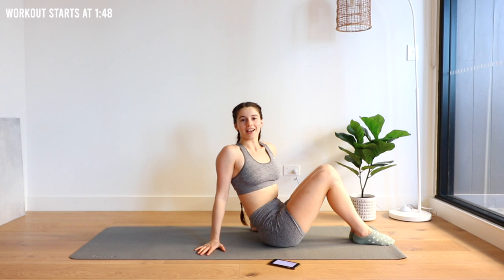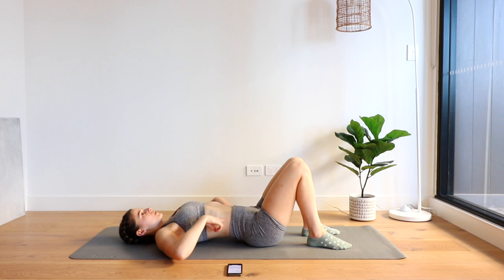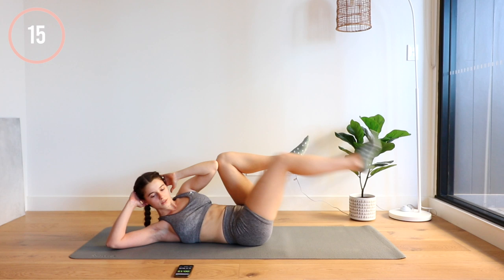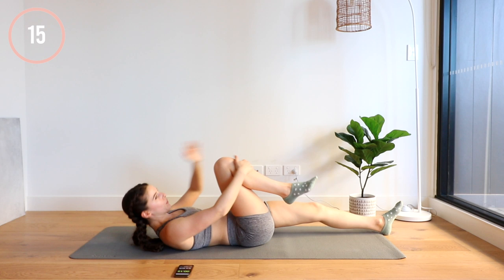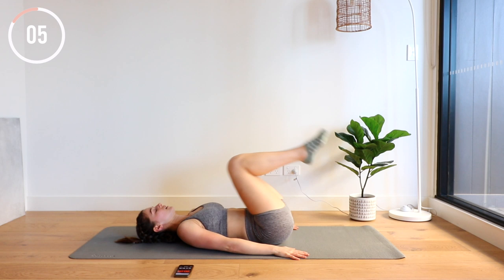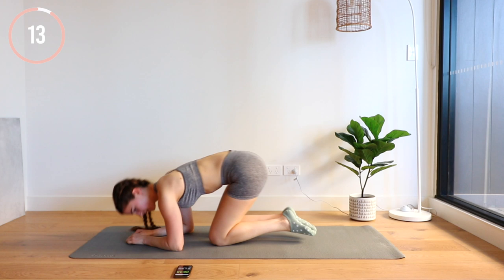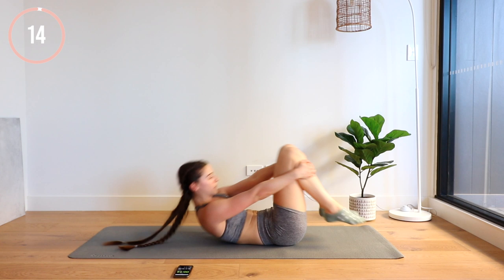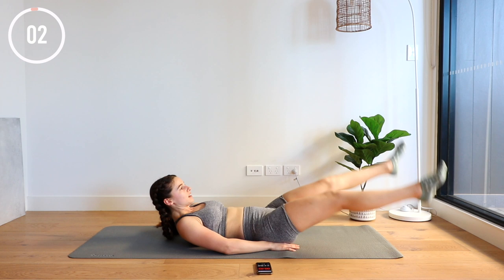10 MIN AB/CORE WORKOUT AT HOME (real time & no equipment)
👉🏼 Use my rewards code 'TES0712' for a discount on your next iHerb order. I shop on iHerb regularly for products that I can't find in-store here or can find cheaper on there (vanilla, choc chips, GF flours, supplements)

30 seconds on 15 seconds off
I did 2 rounds but do as many as desired

Knee to elbow single leg crunch
Plank lean forward
Pike to touch and knee in
Crunch toe-tap to floor
Dead bugs